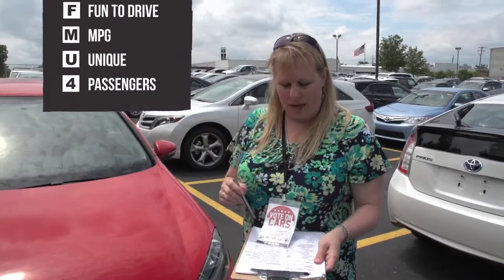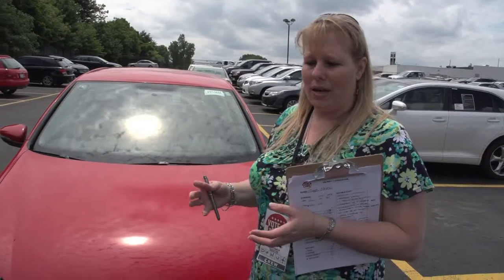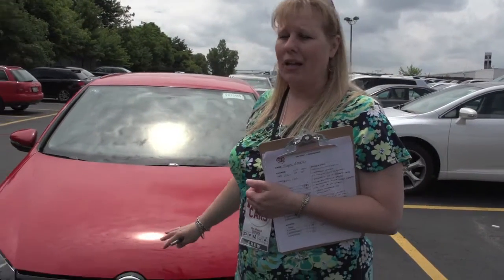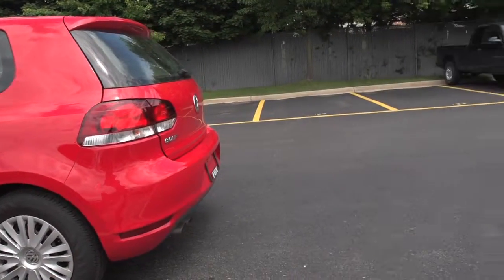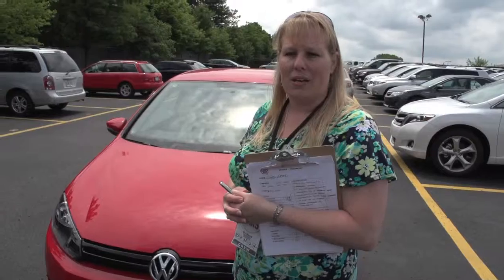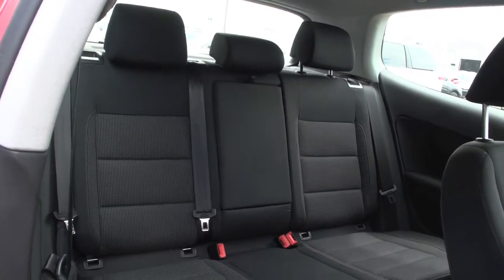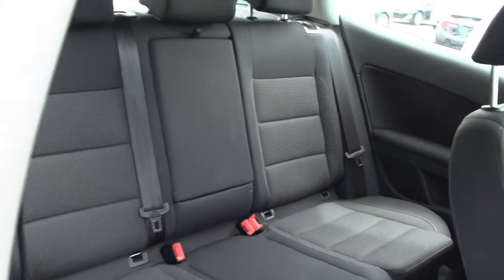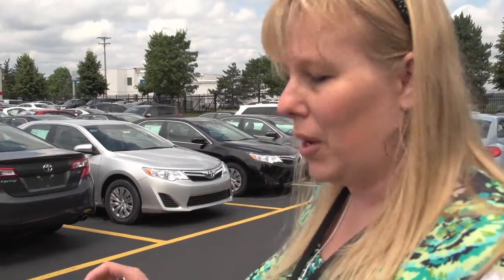A Practical Review of the VW Golf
We currently have more more small car reviews from more perspectives than anyone on the web. While you "can" watch them here on YouTube, we recommend going , taking our Tribe Quiz and finding the review(s) that best matches you wants, needs and personal style. See you there